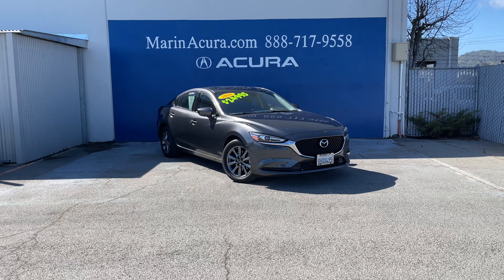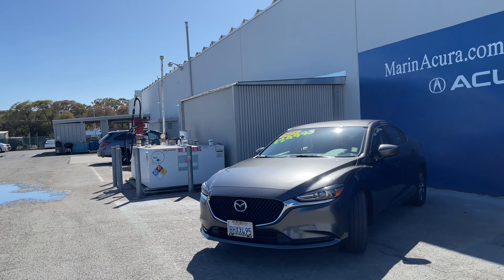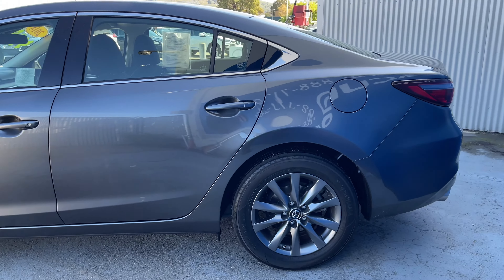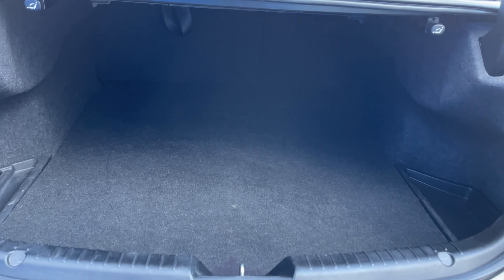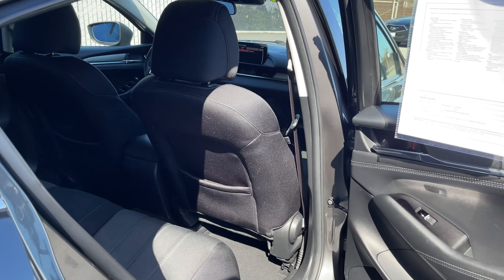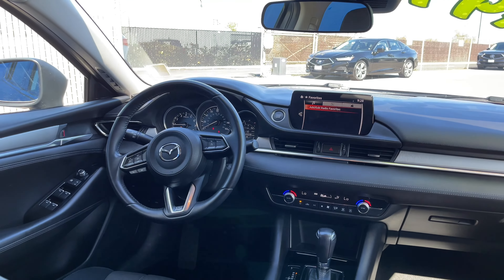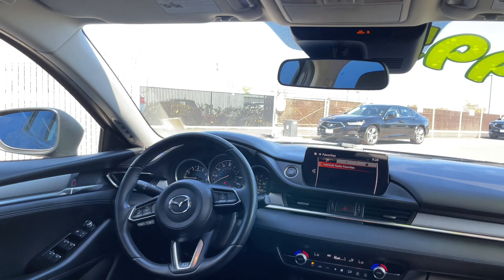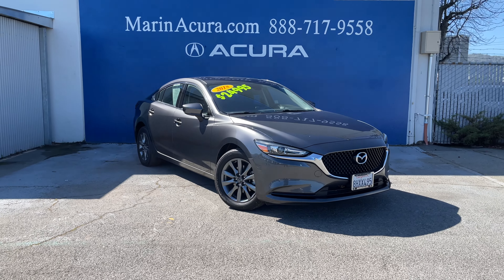DM 2018 Mazda6 Sport Auto stk# 21321